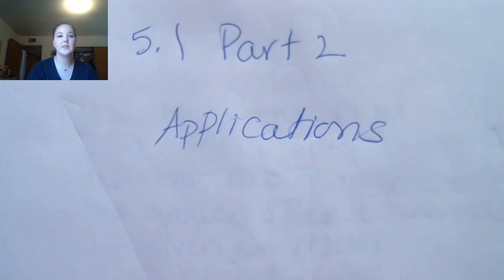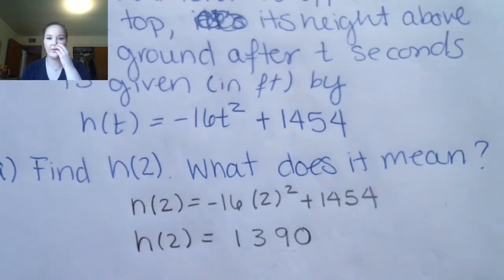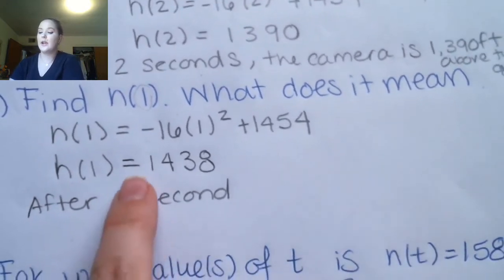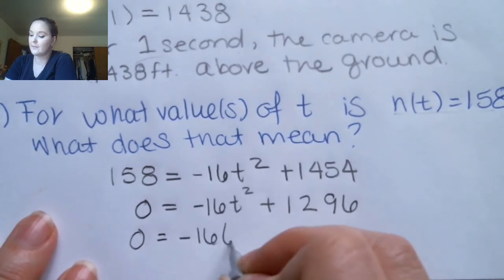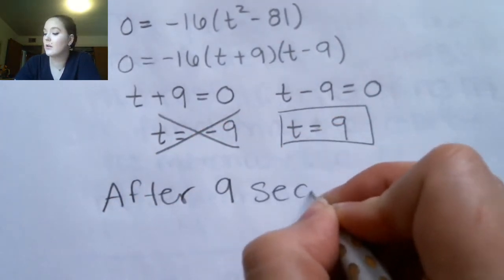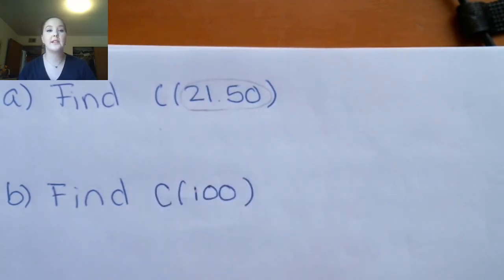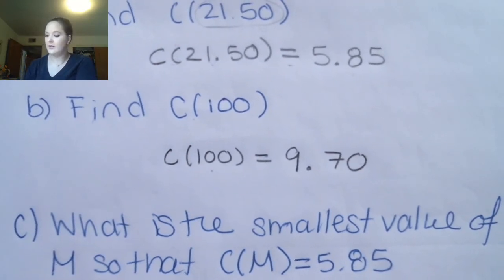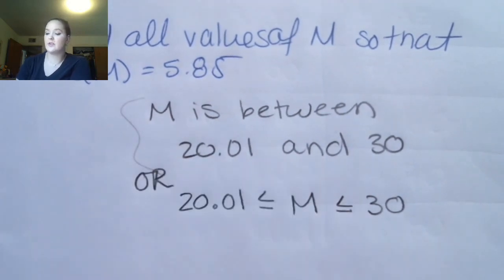5.1 Functions Part 2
Applications using function notation. Function notation in word problems.